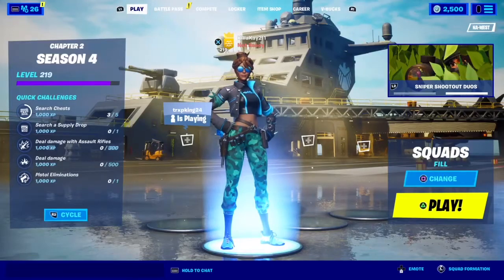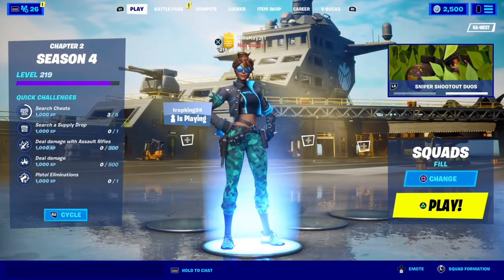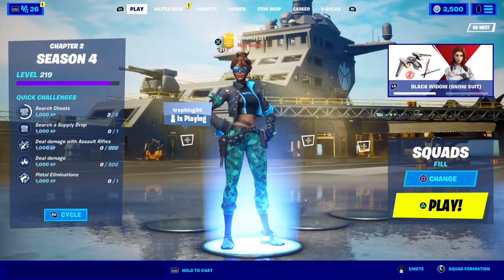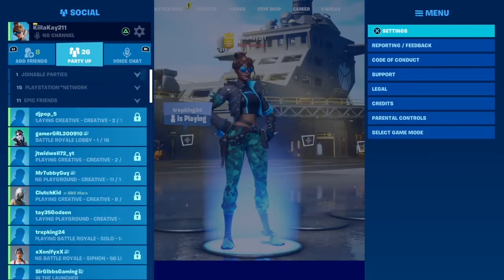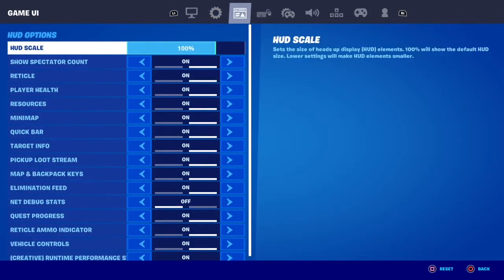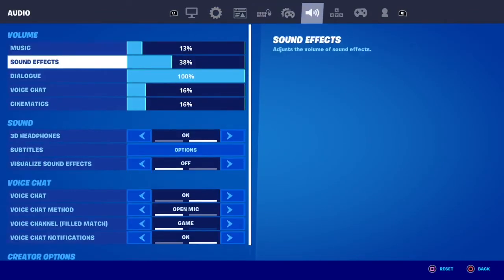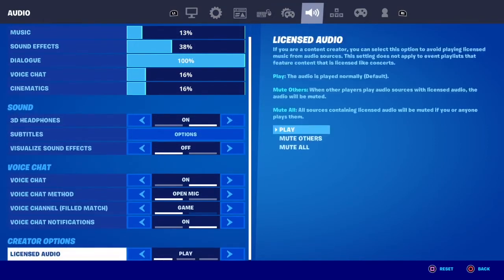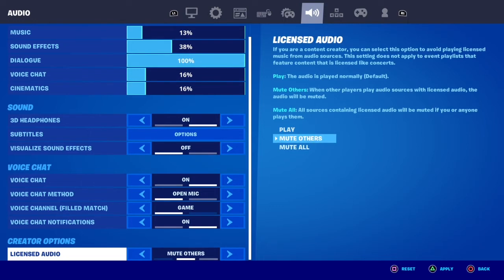Fortnite Copyright Claims | How to Avoid Copyright Claims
Have you as a content creator received a copyright claim during or after your stream and wondered why? In this clip I will show you an easy way to avoid the hassle of having to remove the copyright music

Creator Code KillaKay211💛💛